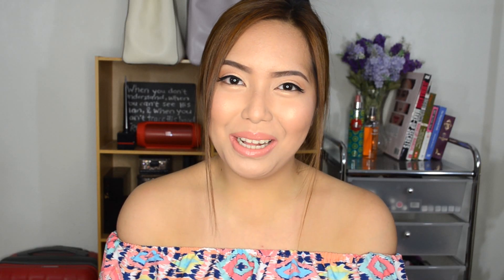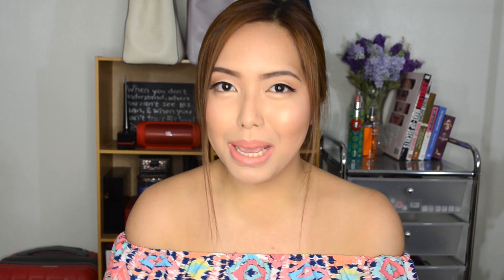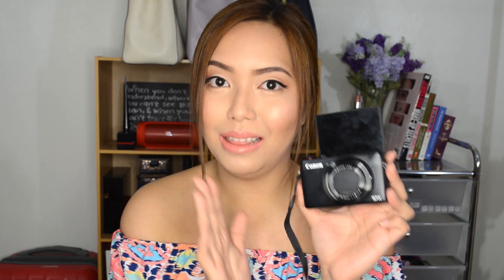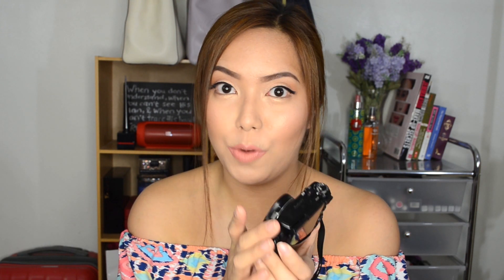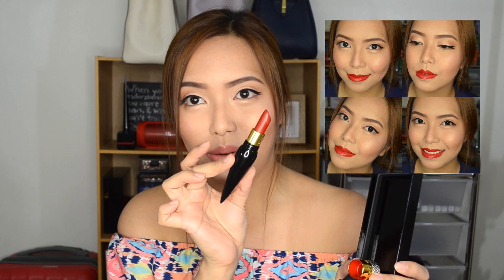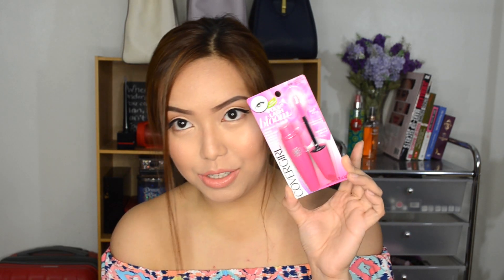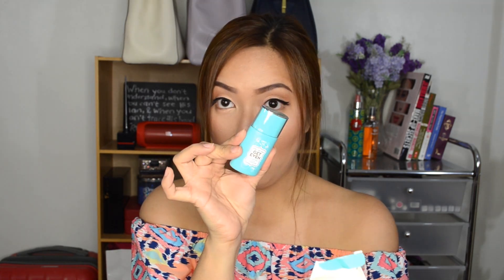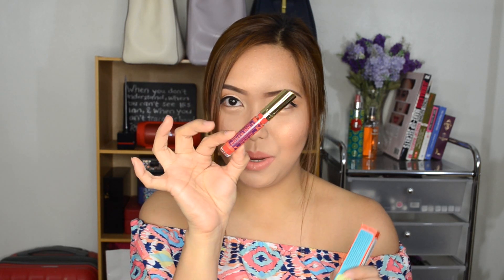JAN2016 HAUL (Canon, Dell, CoverGirl)- saytioco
Induction Cooker Hyundai PHP2,089.00 SM Appliance Center
Chef's Gallery Ceramic Wok PHP800++ SM Supermarket
Christian Louboutin Rouge Louboutin (thank you Achi Jen!) :)

Maybelline Fashion Brow Palette
Maybelline Rocket Volume Express Mascara

Happy Skin Don't Get Mad, Get Even Foundation
Happy Skin Eye Am Here to Stay 24 HR Pencil Gel Eyeliner
Happy Skin Hear Me Roar Power Pout Lip Lacquer
Happy Skin Get Cheek with Me - The Morning After

CAMERA I USED IN THIS VIDEO: Nikon D5100